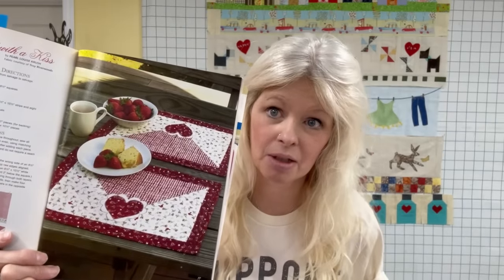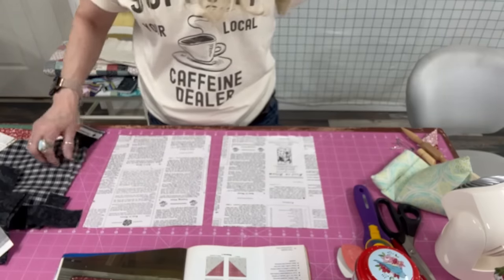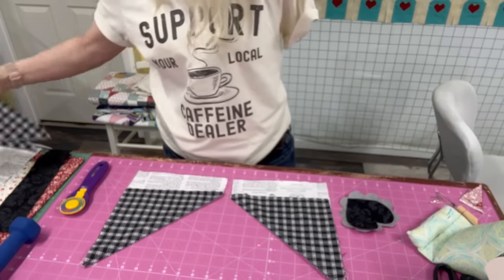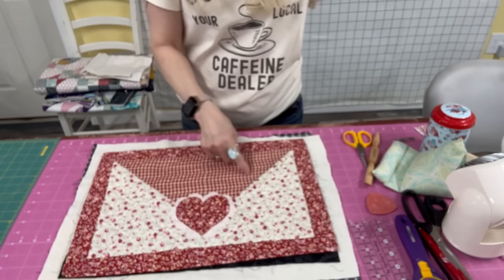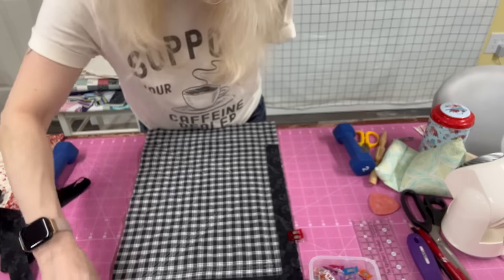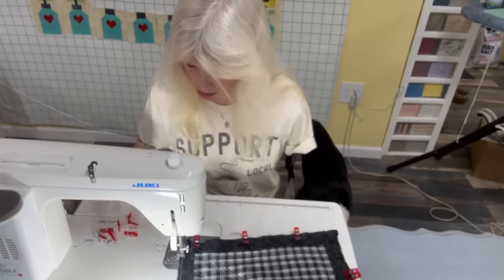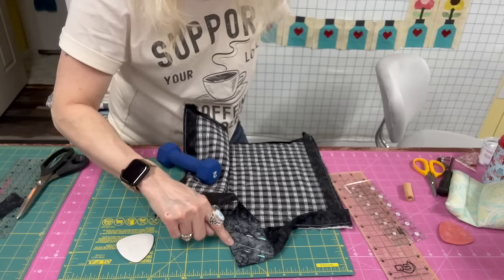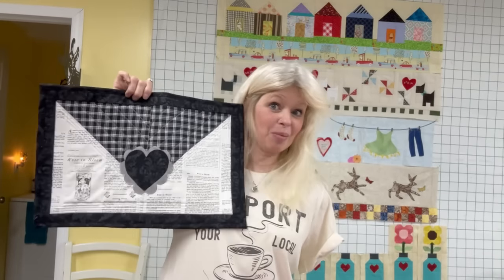Great scrap buster placemat for any occasion